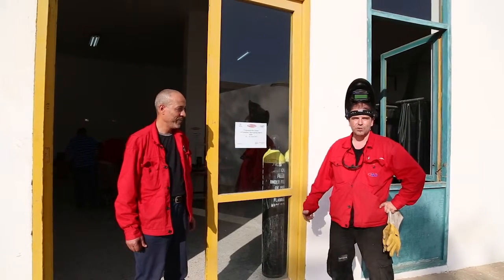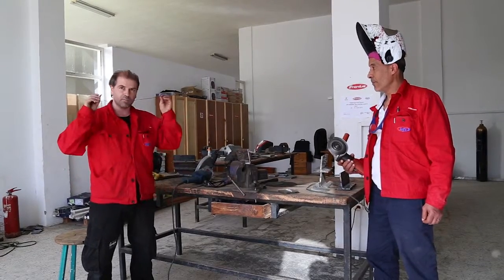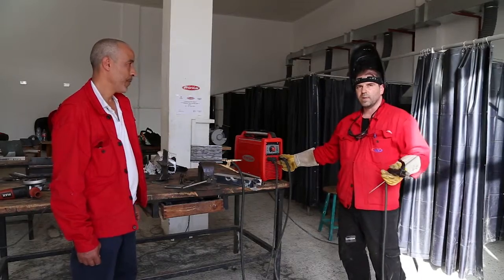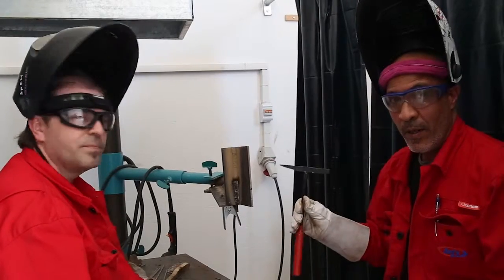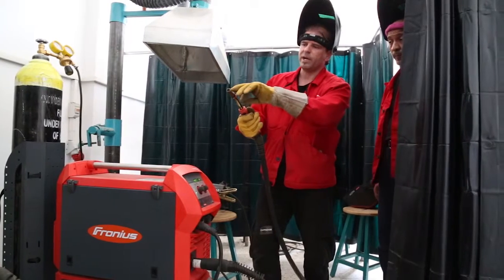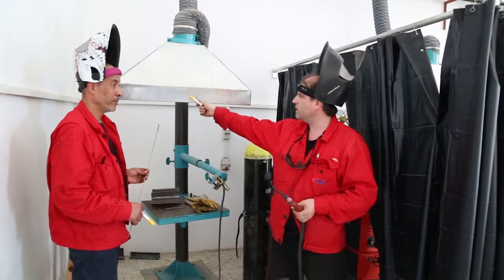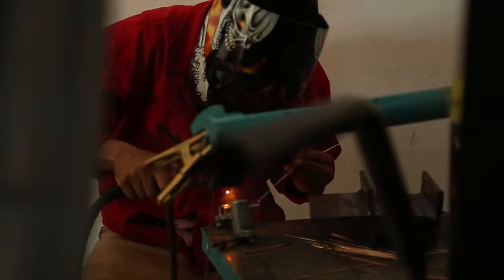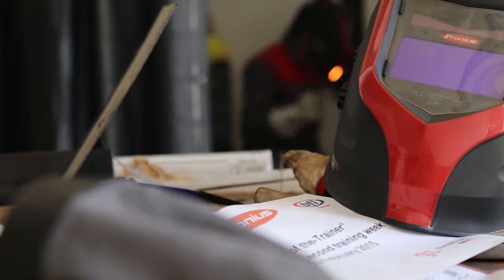Welding Training Egypt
Sekem Energy GmbH, an energy planning office in austria developed together with Fronius International GmbH a project about a welding training in Egypt prepairing young egyptian people for the raising demand of technicians for e.g. large scale solar thermal energy plants in egypt.
The video language is english and arabic.
This project was funded by GIZ, Deutsche Gesellschaft für Internationale Zusammenarbeit, develoPPP.de.